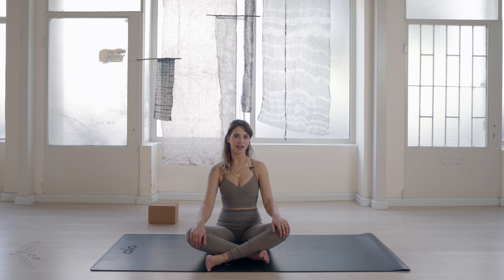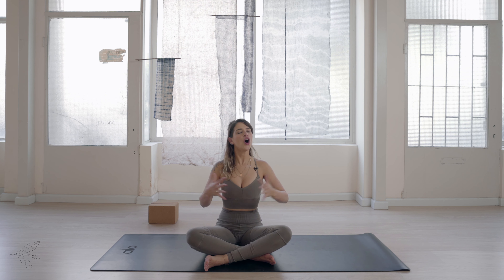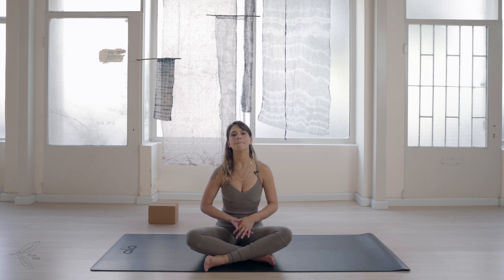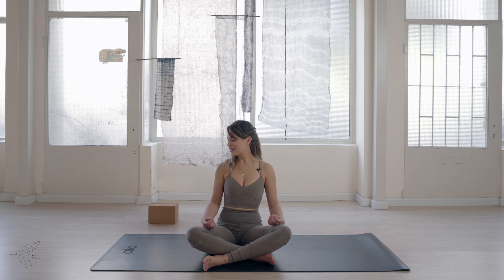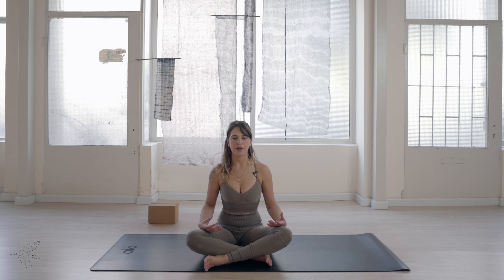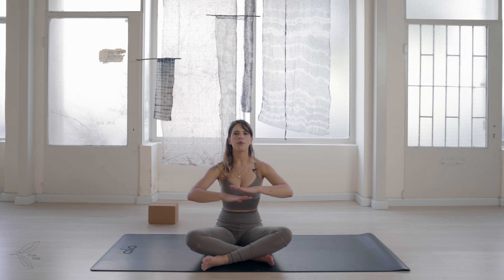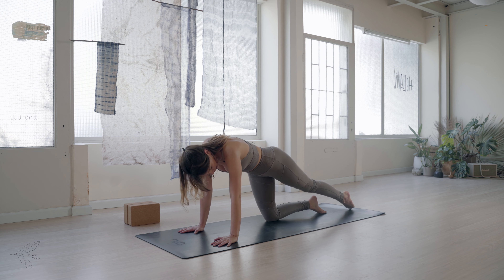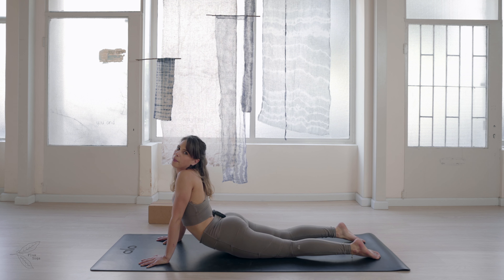Yoga Back To Basics | Up Dog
In this class we will be learning Urdvha Mukha Shvanasana aka Upward Facing Dog.
 An asana that if practiced incorrectly can bring a lot of pain and discomfort into your practice. We will be going over some of the variations that may cause pain and how to avoid it, give it a watch and share your experience with me!

This series is all about understanding the fundamentals of these very basic yoga poses/asana. These are poses that are practiced at least once in every vinyasa class and well, to be frank in pretty much every yoga class, period.

My goal in creating this series was to have an accessible outlet for all practitioners - people who have never stepped on their mat and even teachers who are just starting their journey and need some inspiration for their classes (we all know we need it sometimes).

Join me in getting to know our bodies a little better and moving in a functional and healthy way. ❤️

Yours,
Dafna.